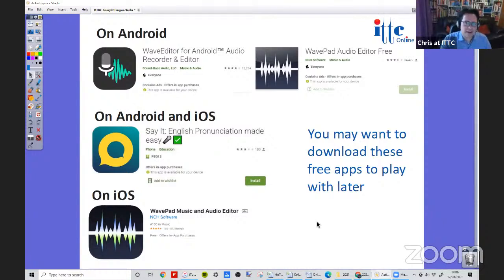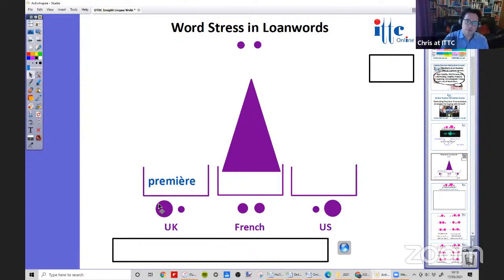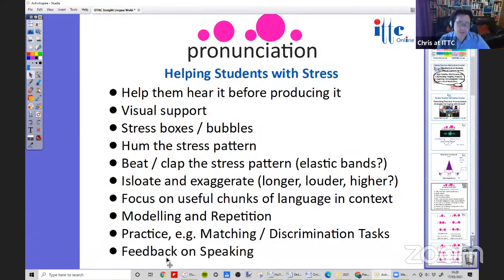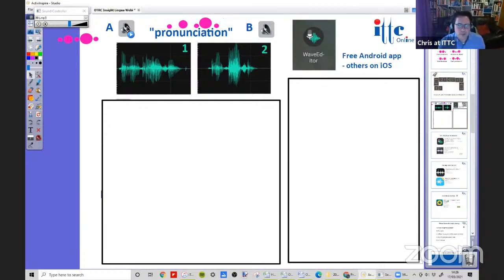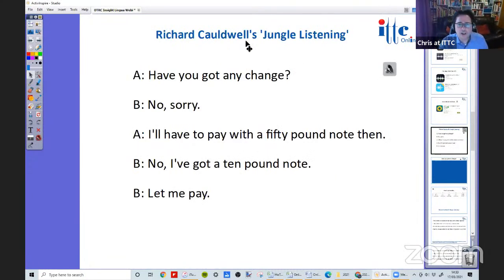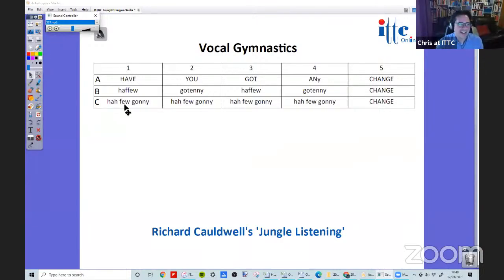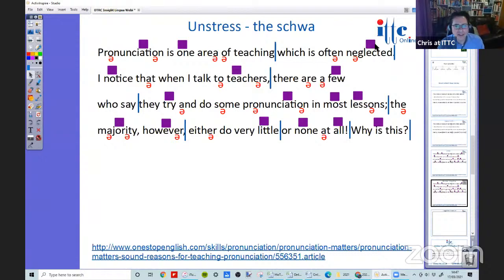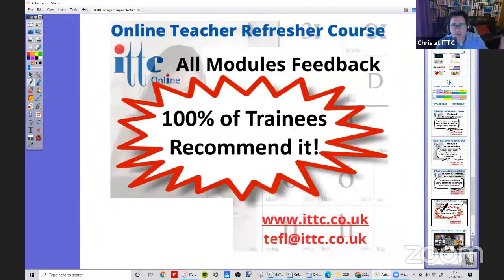Refreshing Teachers' Pronunciation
Chris Bunyan, Head of Training центра подготовки учителей английского языка ITTC проводит семинар для российских преподавателей